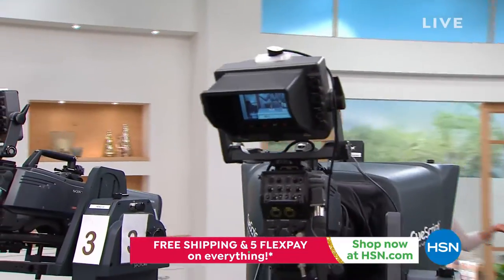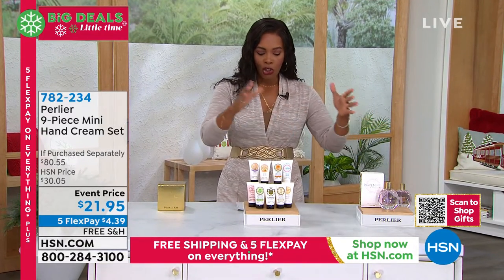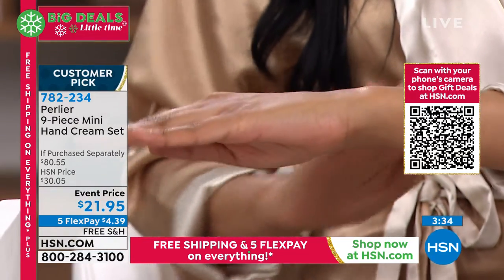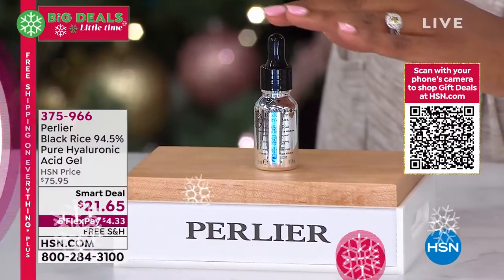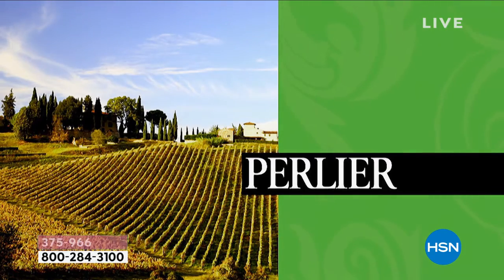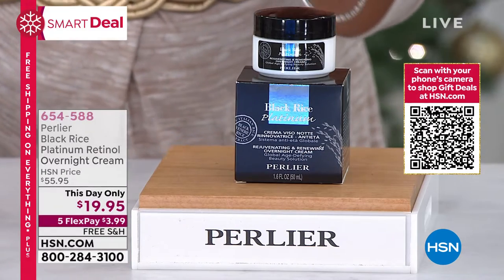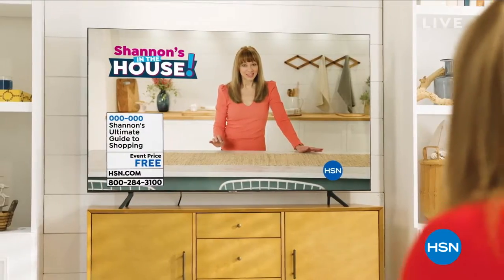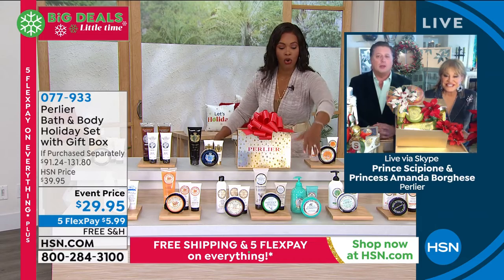HSN | Perlier Beauty Gifts 12.10.2021 - 12 PM